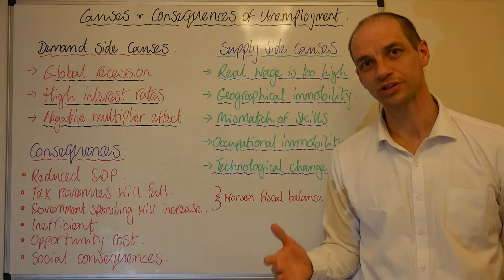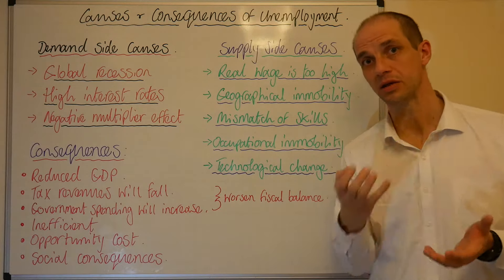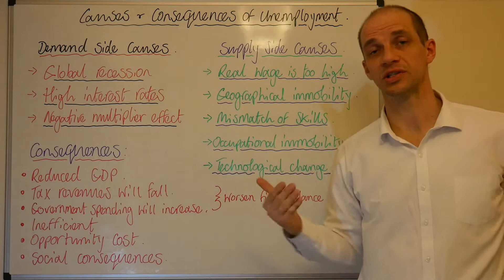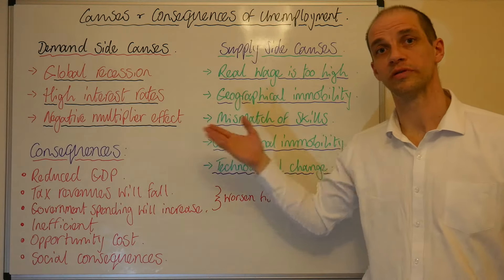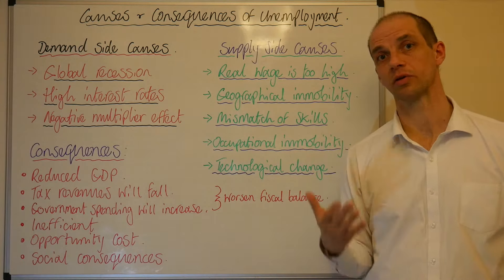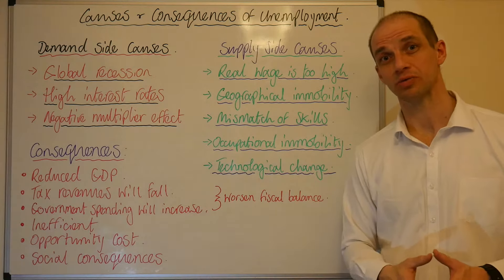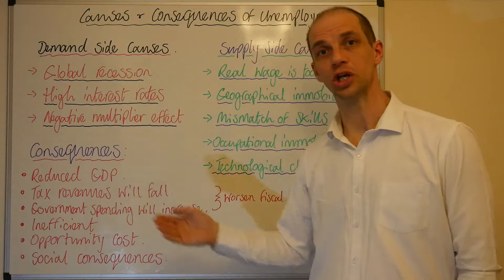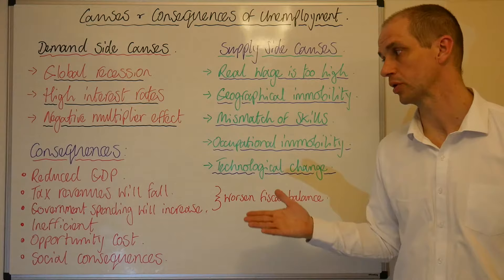Causes & consequences of unemployment. Analysis.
This video looks at the demand & supply side causes of unemployment and the consequences that may arise.